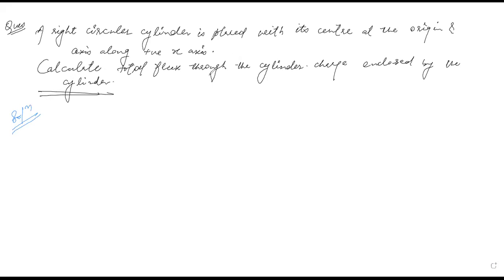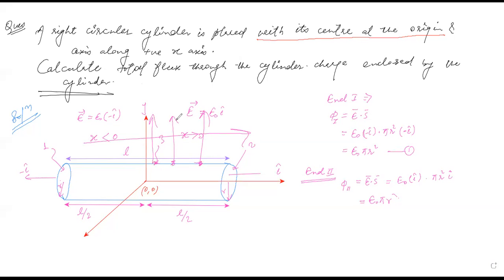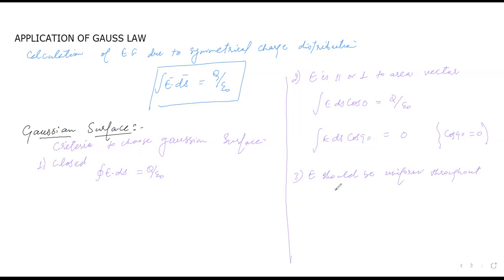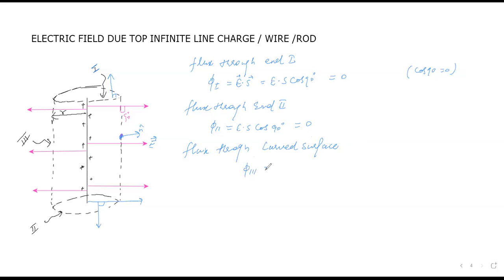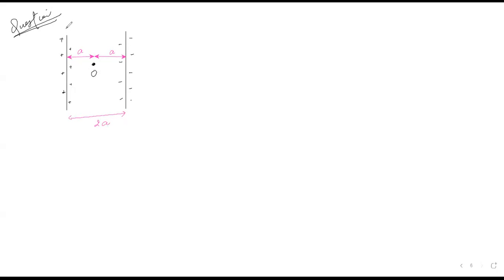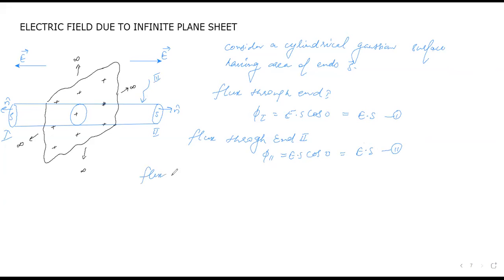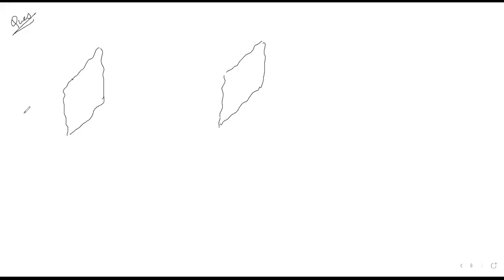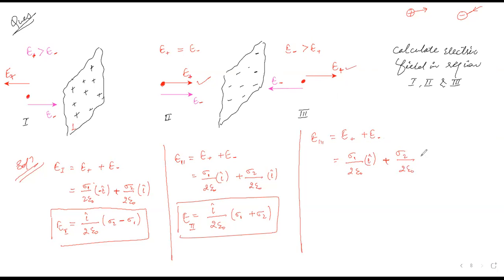Learnivio | Application of gauss law , Types of gaussian surface | Lect 8 | 12th MEF | 06-06-2022